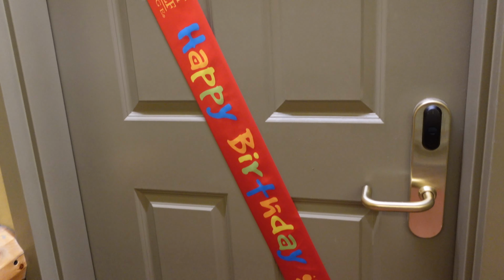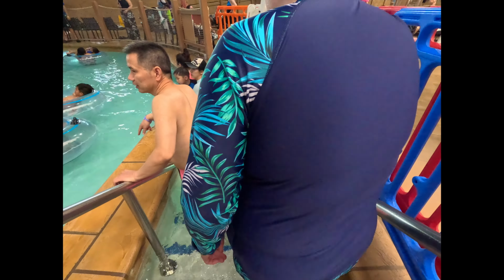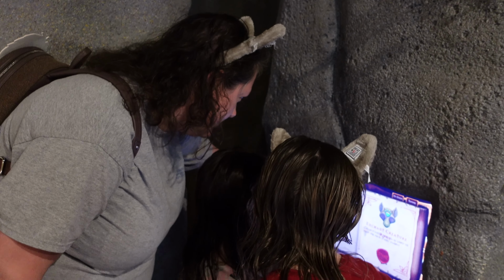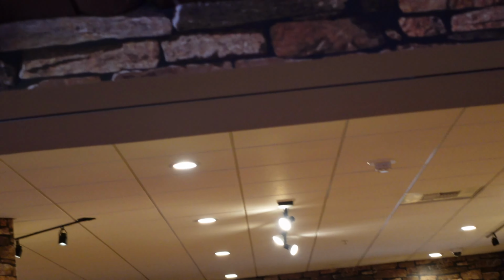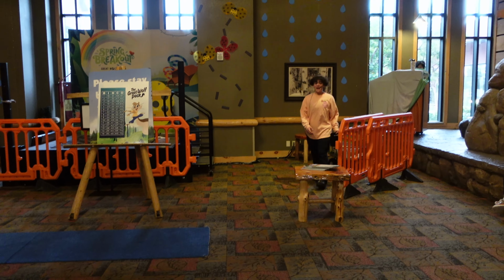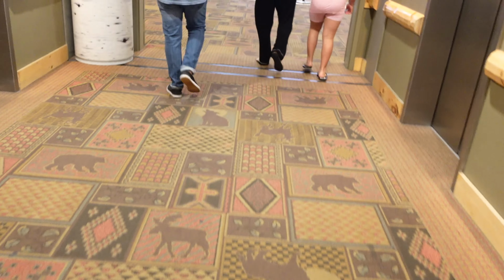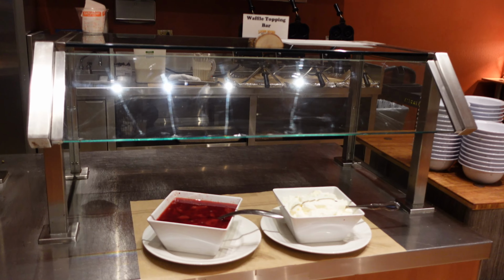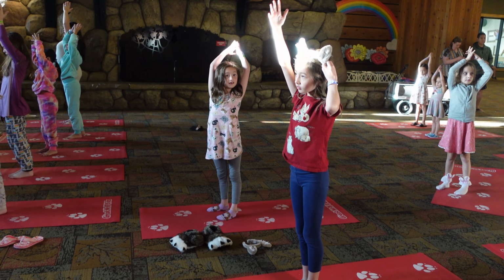Great Wolf Lodge Birthday Weekend 2023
Join us as we explore @greatwolflodge in Anaheim, actually located in Garden Grove, California for a fun birthday weekend. We will take you on a tour of the resort and we will share with you why we enjoy coming here any time of the year!!!

00:00 - Start
00:37 - Arriving at GWL
01:26 - Room Tour
02:37 - Touring the Waterpark
03:54 - Lazy River
05:04 - Wave Pool
07:29 - Magiquest
09:01 - Mini Golf
09:37 - Mini Bowling
10:16 - Build a Bear
11:20 - Spring Breakout Games
12:34 - Breakfast
13:23 - Touring the Loose Moose
16:17 - Yoga Tails
17:45 - Waterslides!
20:54 - Birthday Party
21:22 - Outro